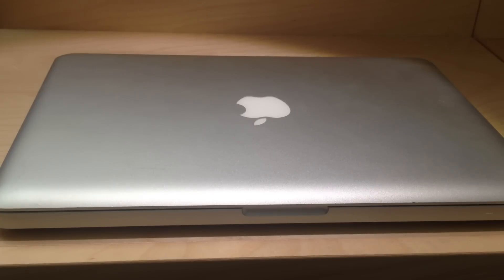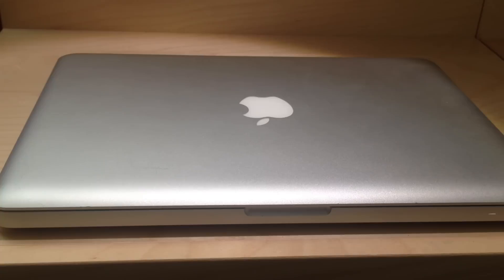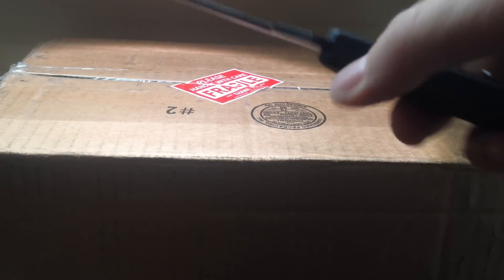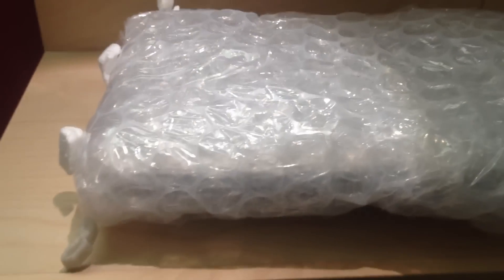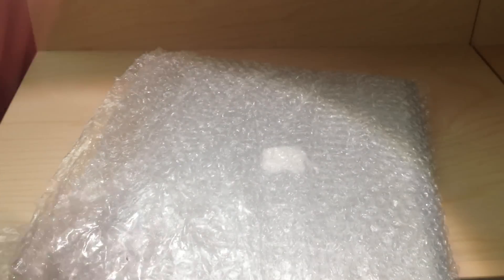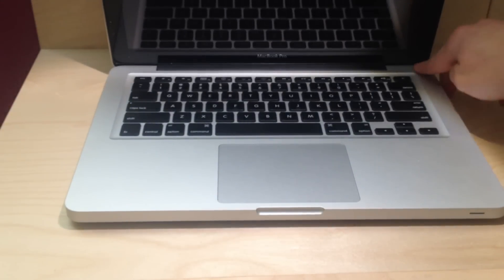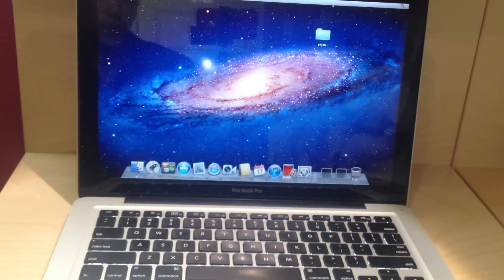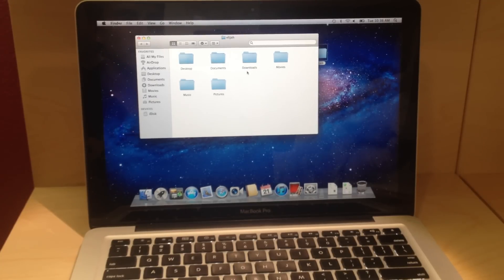Remove Mac "Lock Pin Code" iCoud!!!